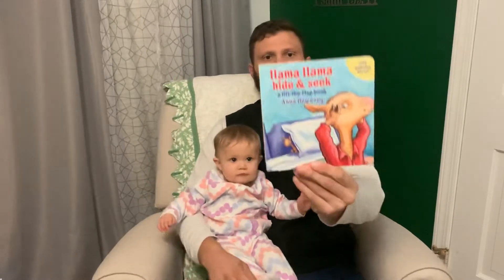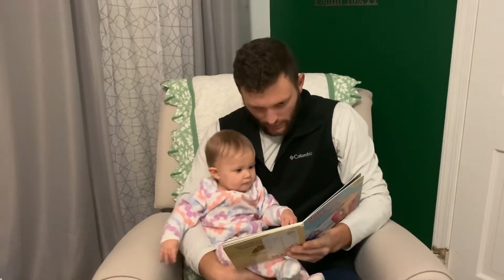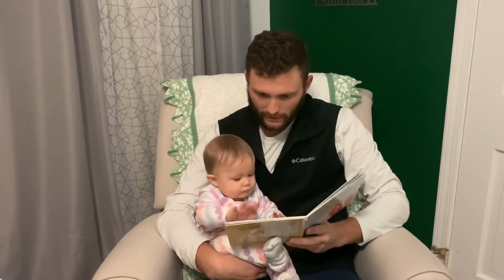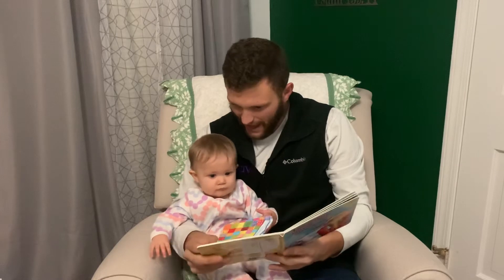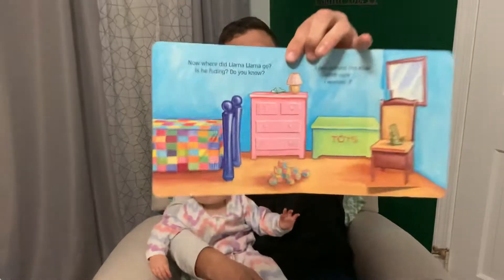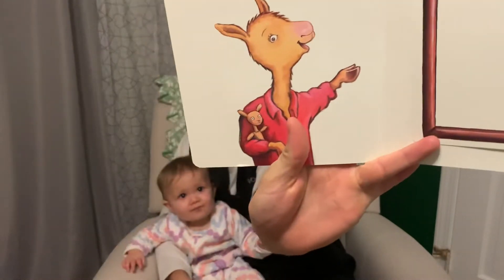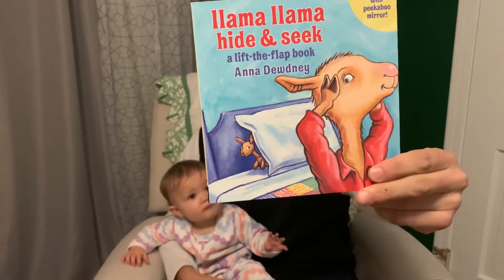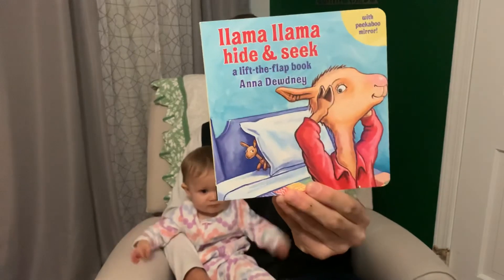Llama Llama Hide and Seek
Mara and her Dad read Llama Llama Hide and Seek By: Anna Dewdney.